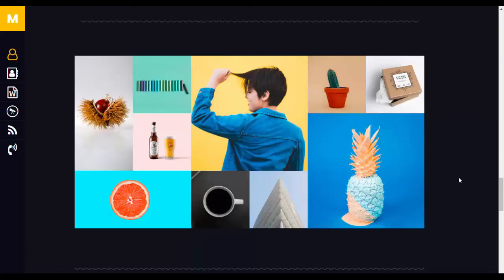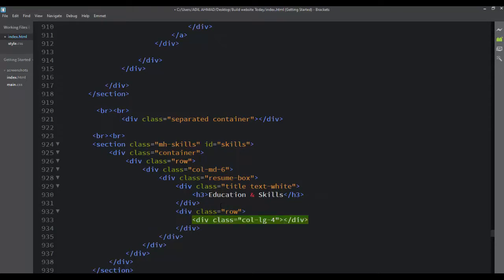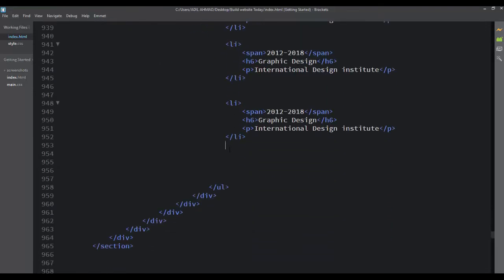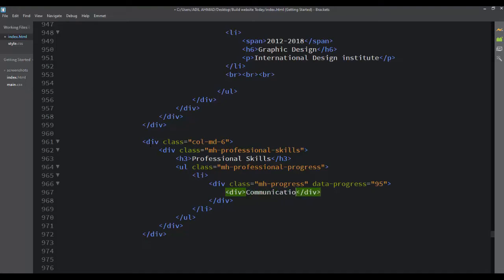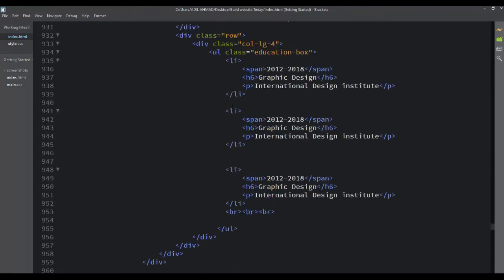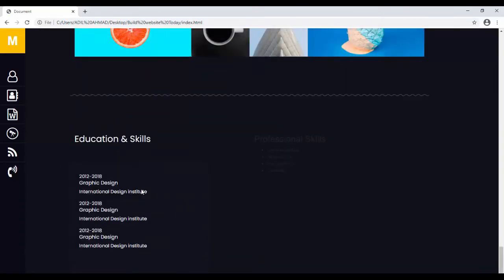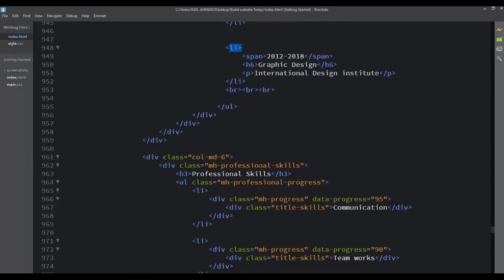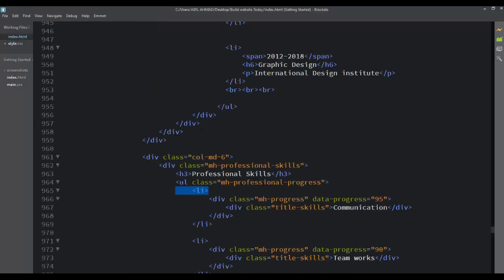Make a Responsive Portfolio Website JS HTML CSS | Animated Skills Bar Markup and Style Part 1